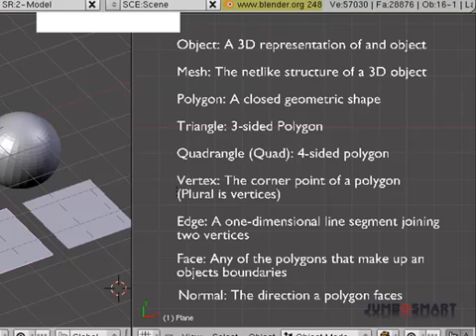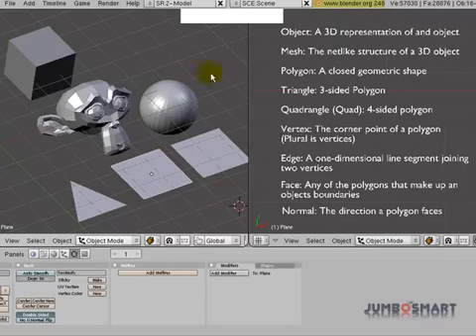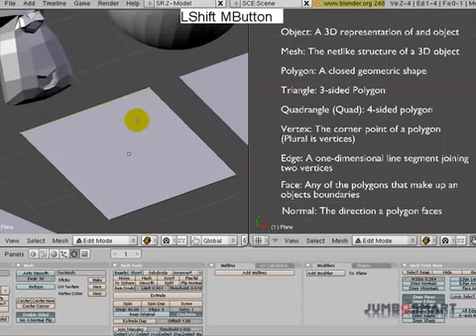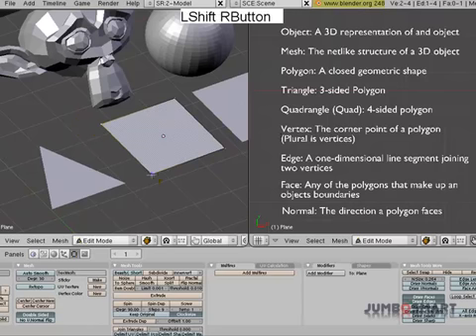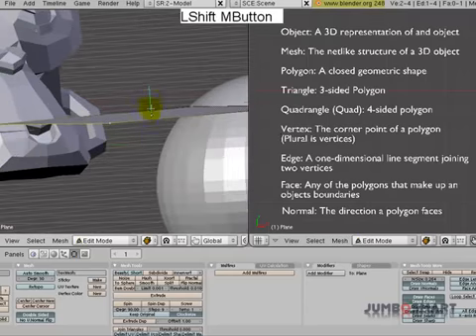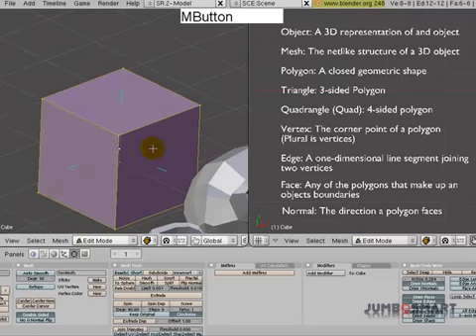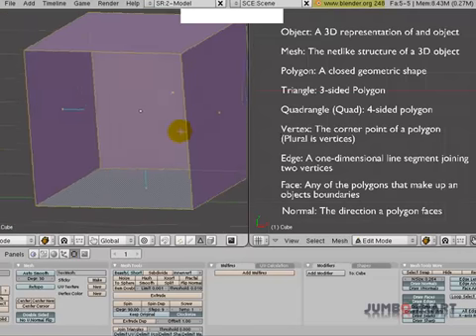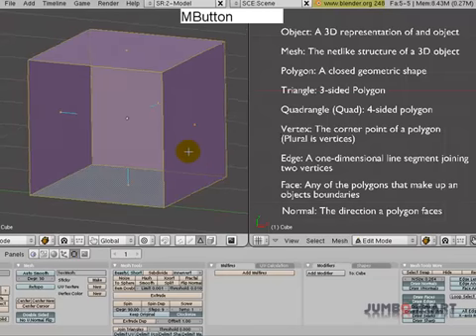001 JS Sec01 01 Terms